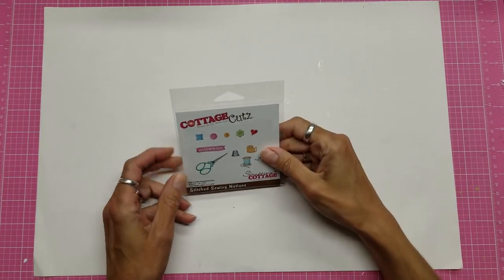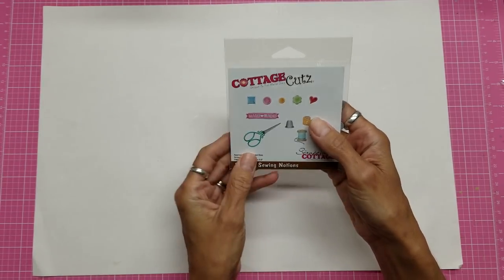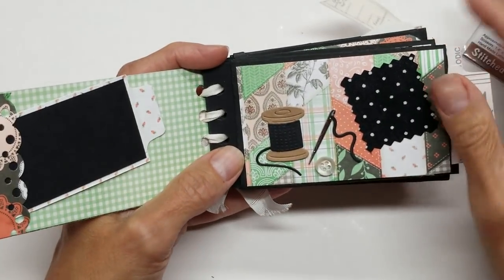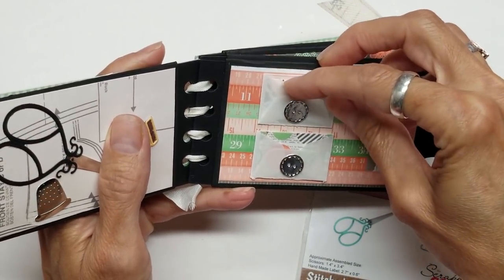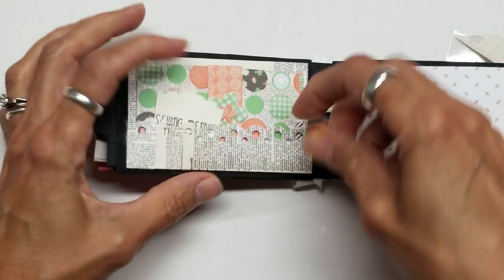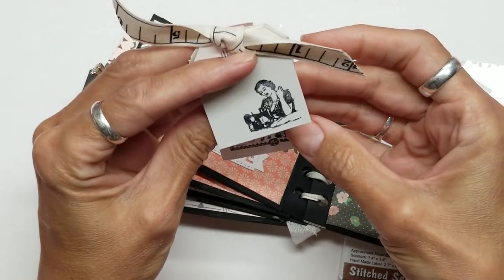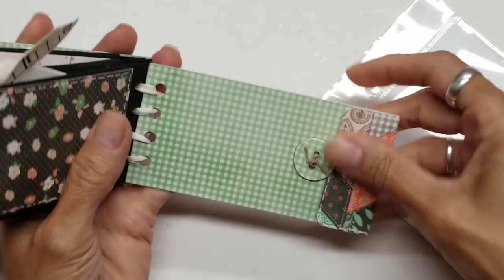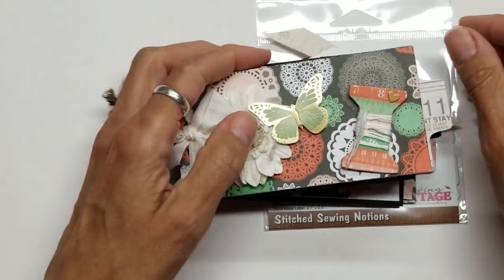Mini Sewing Album: Design Team Creation